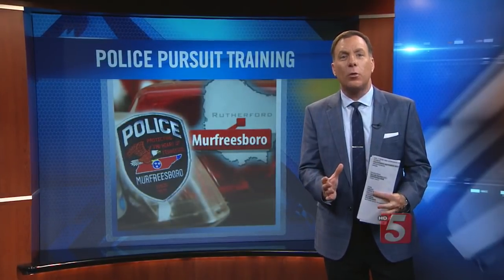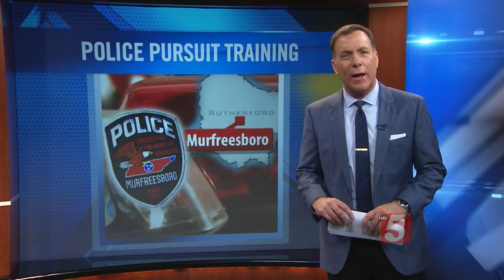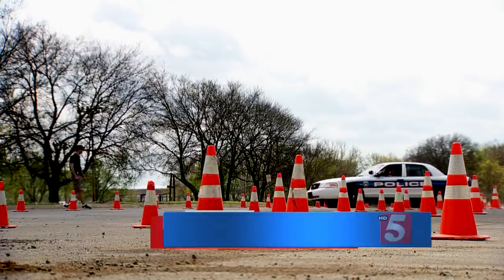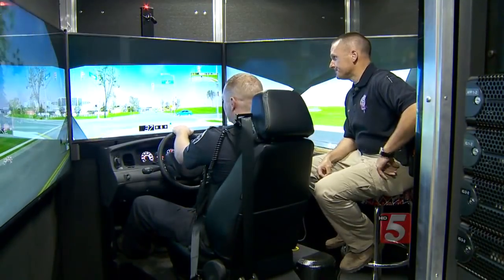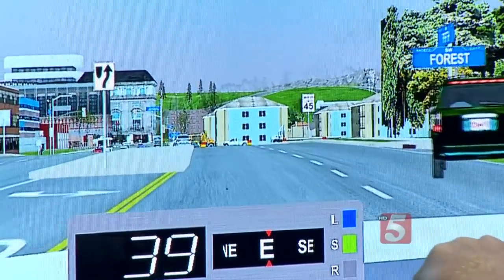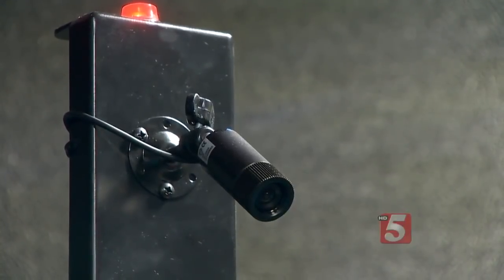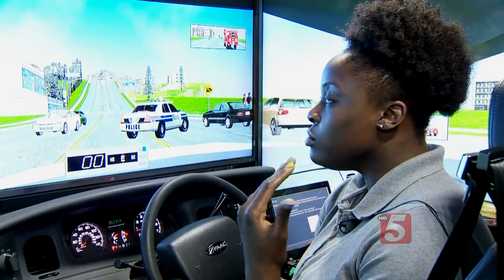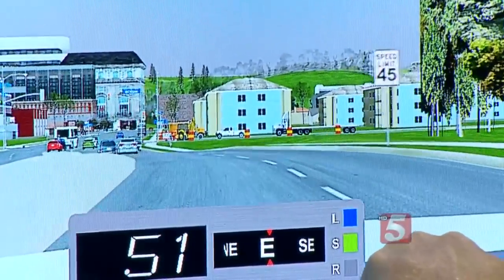Police Train With New, State Of The Art Driving Simulator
Have you ever wonder what it's like to be behind the wheel of a police cruiser? One mid-state police department is the first to have one and they're using it to teach emergency crews how to drive.